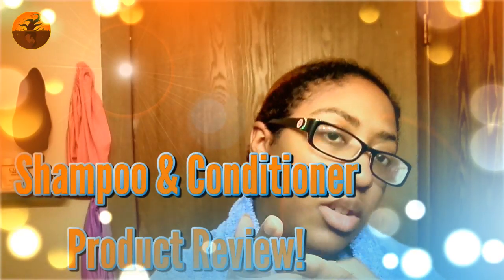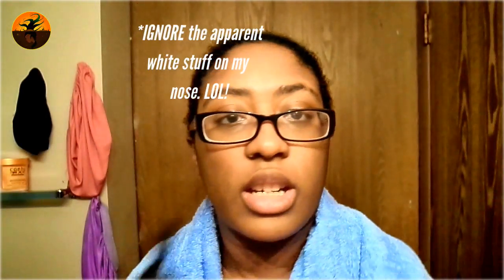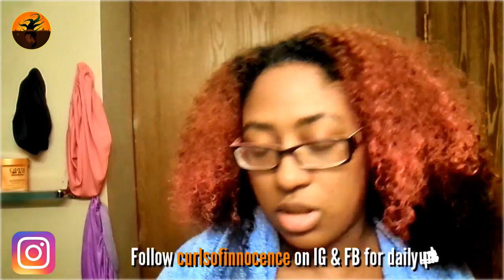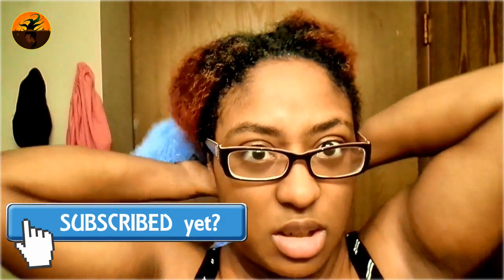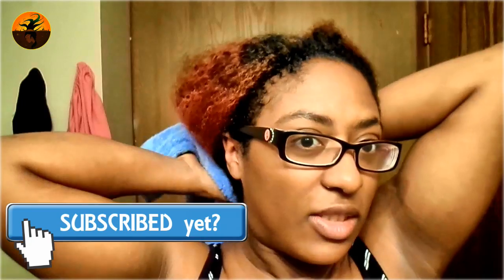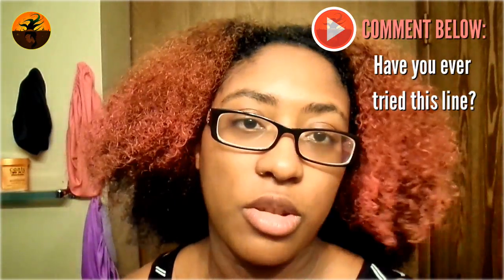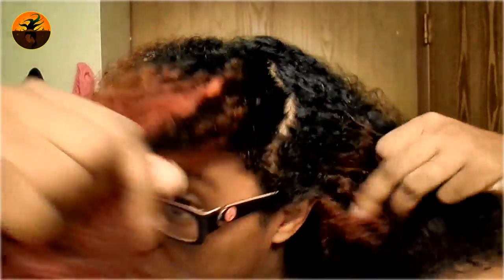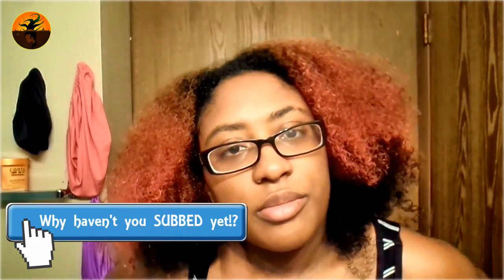╰☆╮Shampoo Feels Like A Co-Wash!? Tresemme Product Review | Curls of Innocence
💓 Hey, curly mamas! OPEN ME! 💓

Hey, curlies! I have a product review of the Tresemme keratin shampoo and conditioner! This is their revamped formula and so far... it's BOMB! Makes my curly hair so silky.

for more natural hair reviews & tips.

Tags: "natural hair" "curly hair" "natural curly hair" "kinky hair" "coily hair" kids natural hair "curls of innocence" "vlogs" "Naturalista"